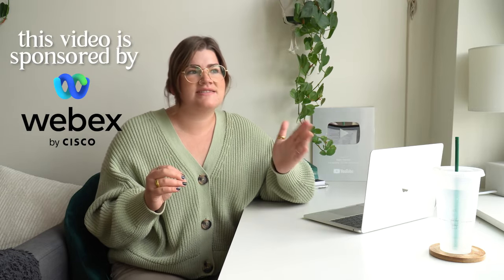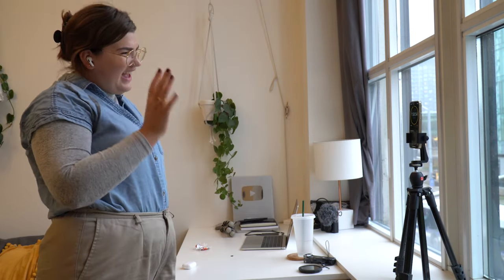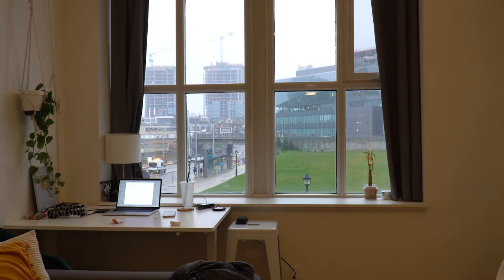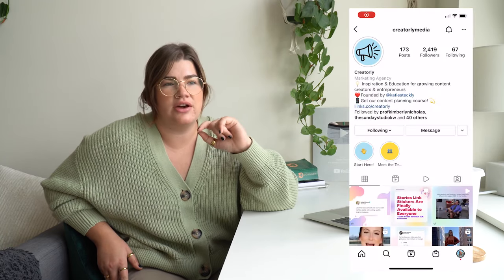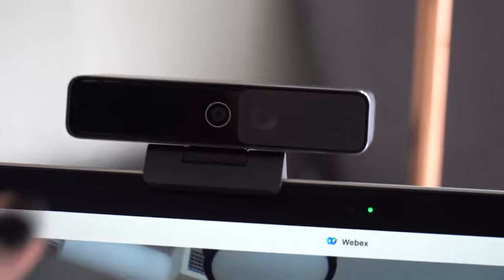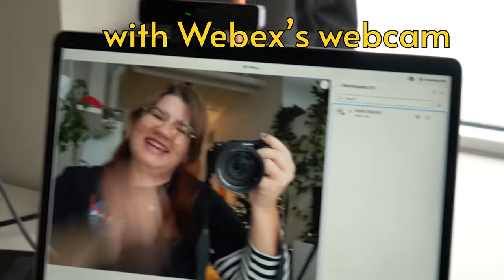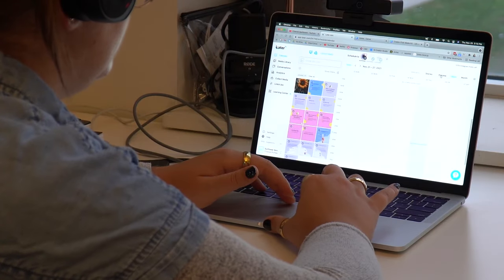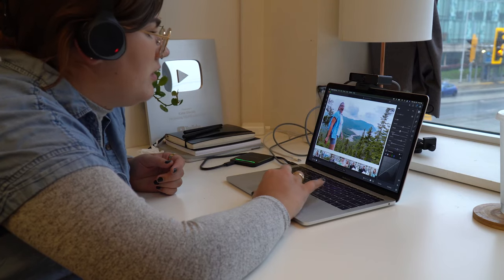Top 10 Tools for Instagram Content Creation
Try Webex for free | In this video we're going through my top 10 tools for Instagram content creation! Everything you need to make effective content that will help you grow! Plus, I'm sprinkling in some tools that will help on other platforms too - for YouTubers, Podcasters, and more. Keep on watching!

00:00 - 01:00 Creativity is *always* your most important tool
01:01 - 02:05 iPhone Tripod Mount
02:06 - 02:54 Manfrotto Compact Tripod
02:55 - 04:04 It's free, baby! good lighting 💡
04:05 - 05:43 Canva
05:45 - 06:54 Webex Desk Camera *sponsored*
06:56 - 08:58 Webex Headset 730 *sponsored*
08:59 - 09:56 Remote Shutter App
09:57 - 10:36 Later
10:37 - 11:16 Lightroom
11:17 - 12:35 Auto Captions App

Try out the Webex Headset 730

🗺 Sign up for The Instagram Road Map 👉🏻 my new, flagship course that will give you the guide you need to grow on Instagram!

Wanna work with me?

⭐️ The Secret to More Likes on Instagram? [MY EXPERIMENT]

⭐️ Everything you need to know about TikTok

⭐️ Don't start a podcast without watching this series

// GEAR
Vlog Camera
Big Camera

// ABOUT ME

Hey, I'm Katie! I make videos about social media strategy and content creation. In addition to being a YouTuber, I also run a small digital creative agency that produces content for all kinds of creators! We edit podcasts, produce YouTube channels, develop online branding and Instagram strategies and more! If you want our help or just want to learn more, check out